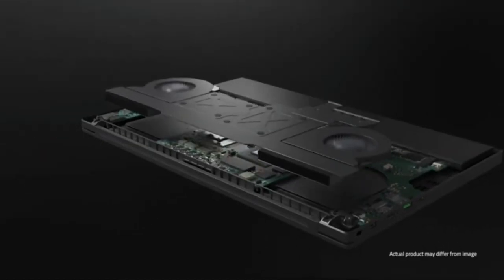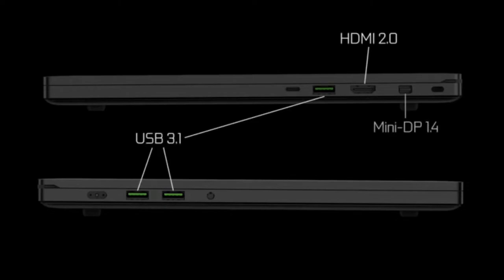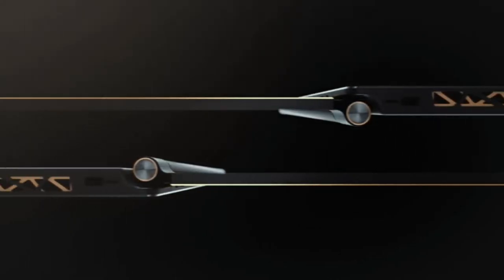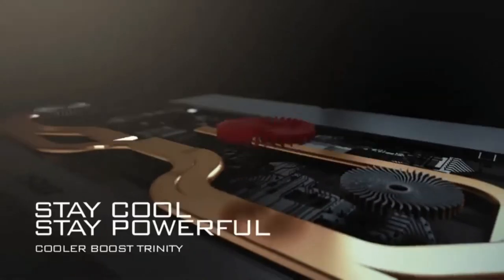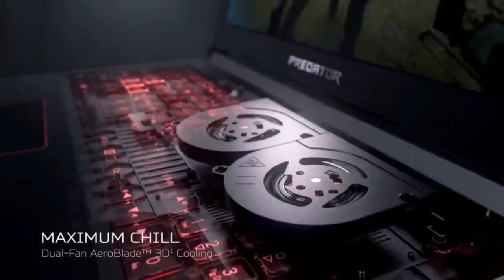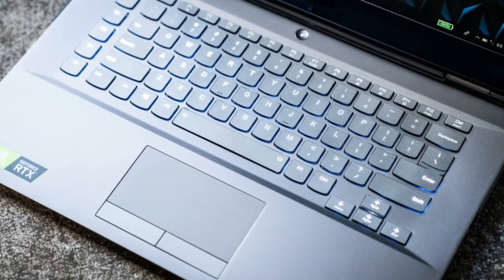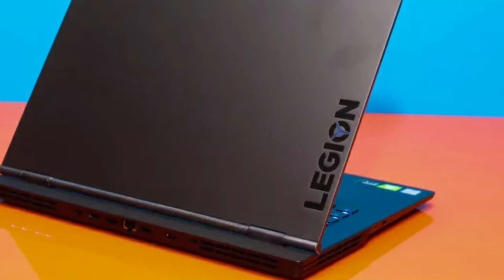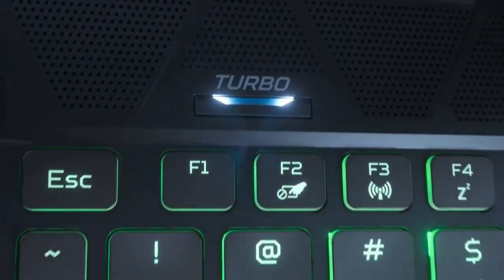Top 5 gaming laptops in 2020